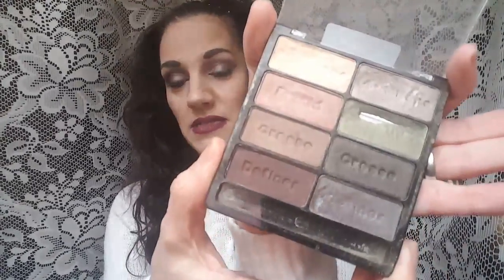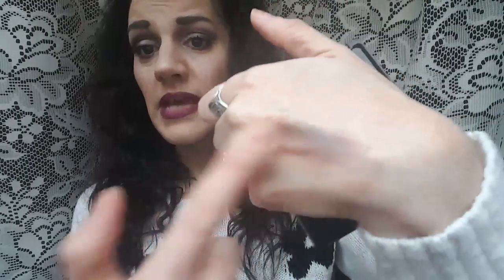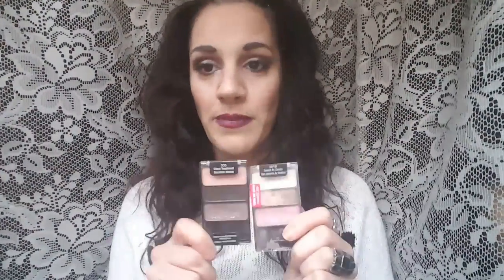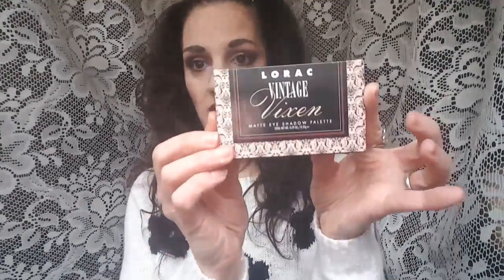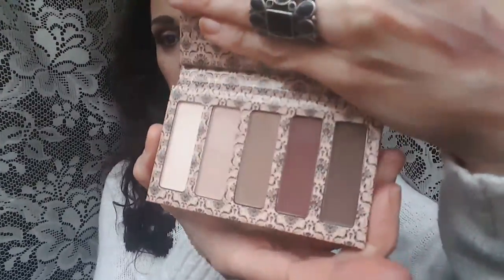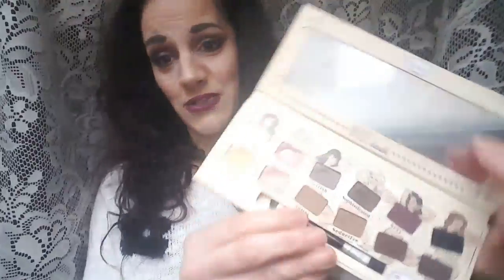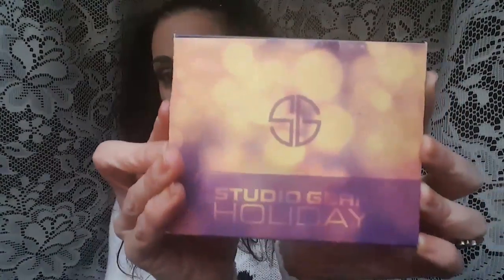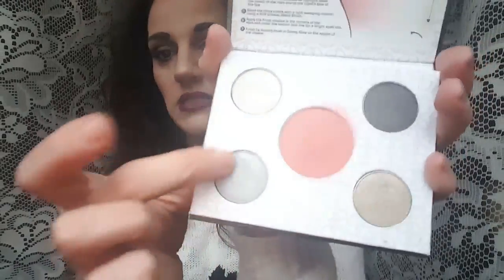New Series! Makeup Resurrection: Palettes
Hey all so this is going to be a trial series to get me to use my makeup and also maybe more makeup videos if you guys decide you like it.

Featured in this video:
Wet N Wild-Comfort Zone
Wet N Wild- Trios
Lorac Vintage Vixen
Studio Gear Holiday
The Balm Nude Tude
Opening Song in my intro is "Forever Live and Die"-By OMD

GROW YOUR BLOG OR CHANNEL: get connected with brands?? you need to sign up for SVERVE
New!! Sample Swap Shop Group

TWITTER AND PERISCOPE: @CholyFlower